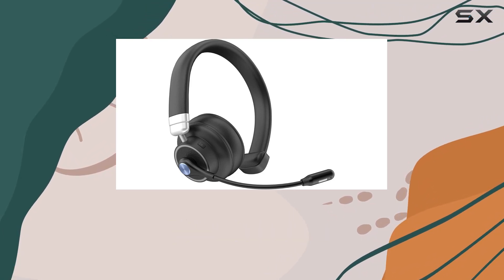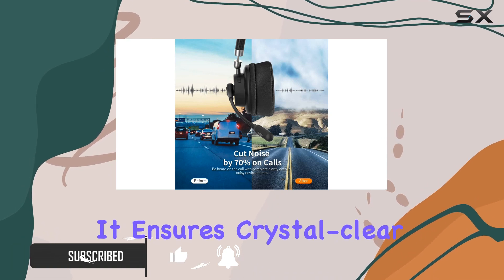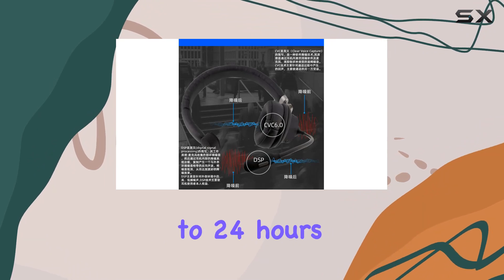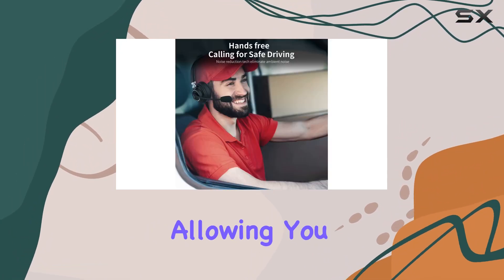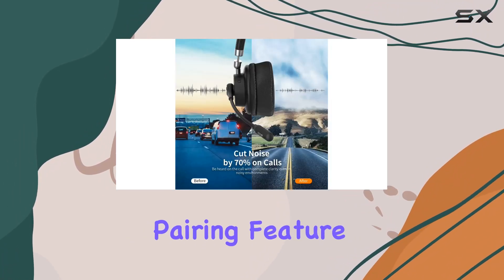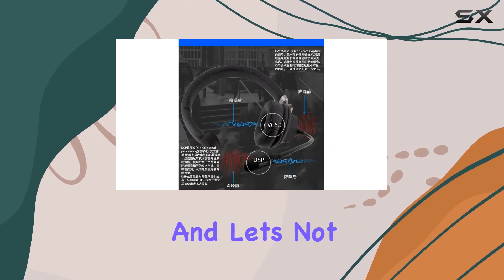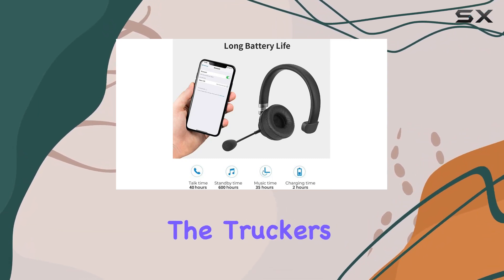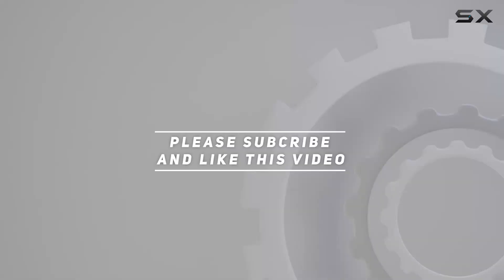Truckers Choice Bluetooth Headset Review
0:00 Intro
0:06 Review

Things that we mentioned in this video:
Truck Driver Bluetooth Headset/Office : B08B69HLRZ